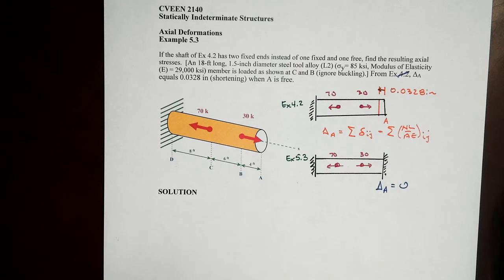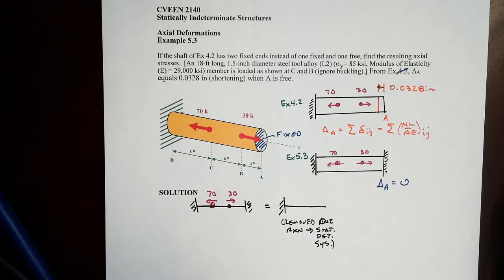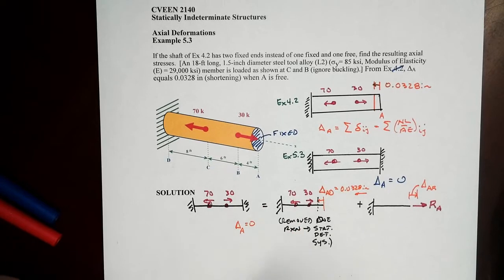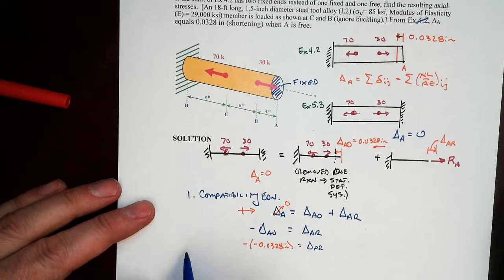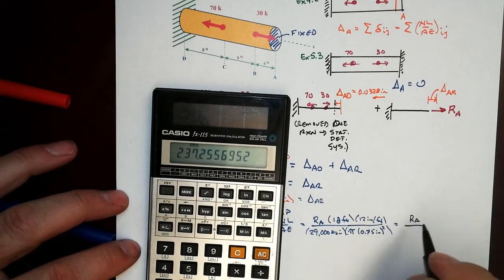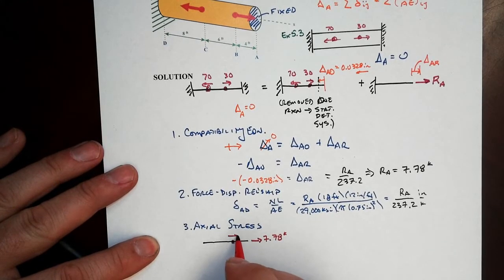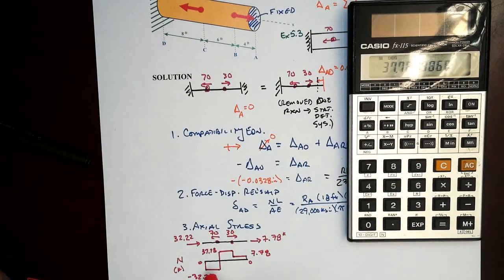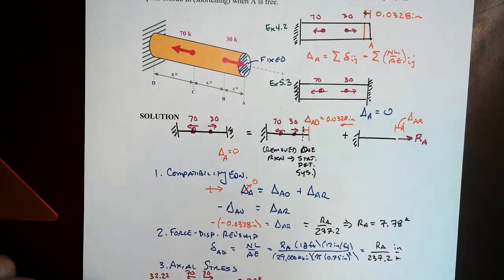A5 Ex A5 3 Fixed Fixed Axially Loaded Shaft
The shaft of Ex A4 2 has a fixed end added to it.  The result is a rigid body shift in the axial force diagram.  The Relaxation Technique is used to illustrate how to analyze a fixed-fixed structural member.